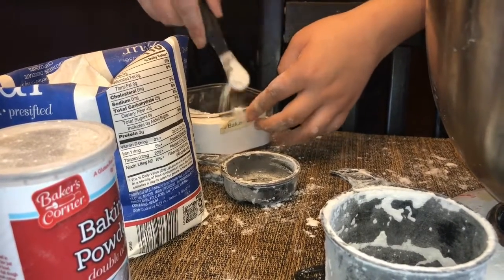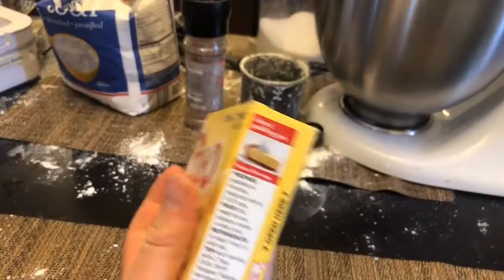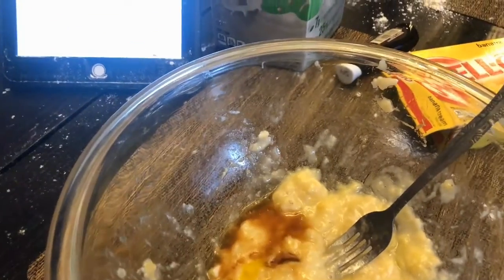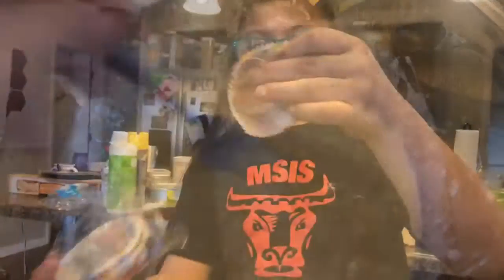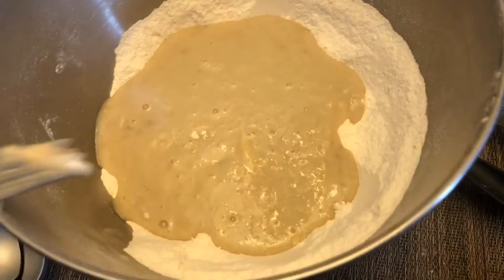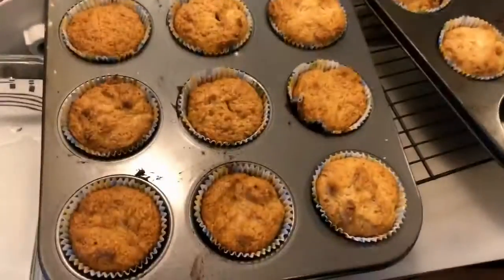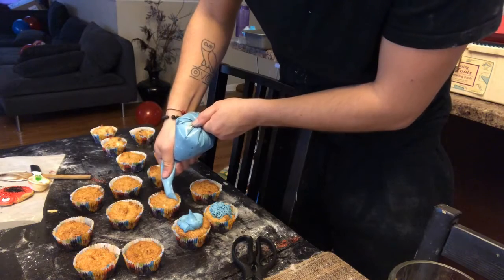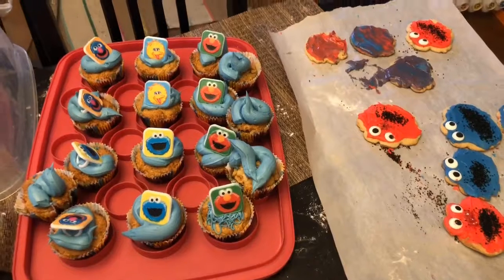Vegan Banana Cupcakes with Peanut Butter Frosting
Kk turned 1 yesterday so we made her some cupcakes to celebrate. These could've used a riper banana and a little more sugar and baking powder. These were a little dense but the flavor was good and the frosting was great.